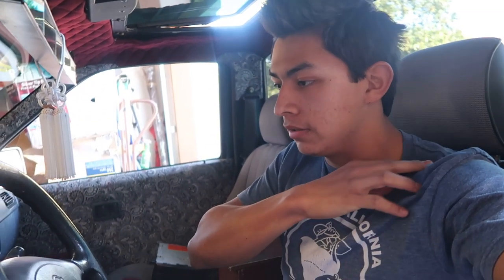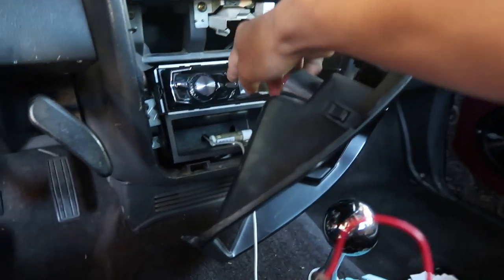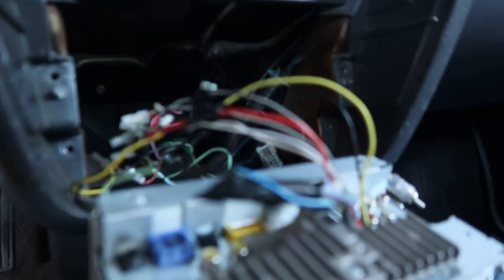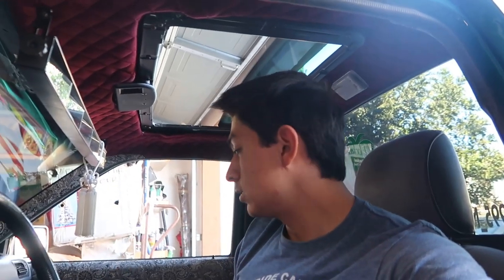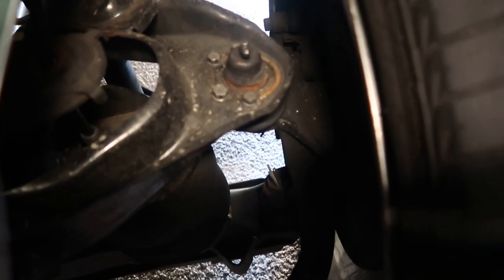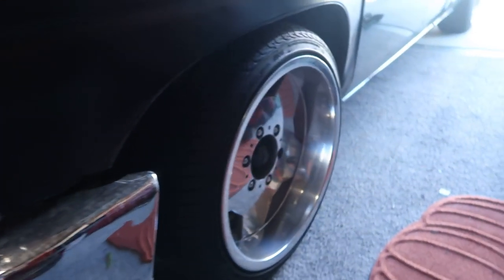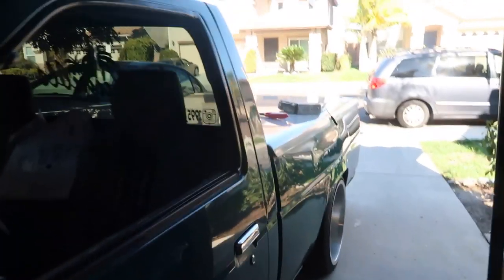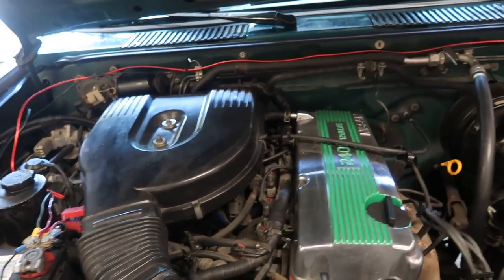NEW DOUBLE DIN!!!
Installed a new stereo